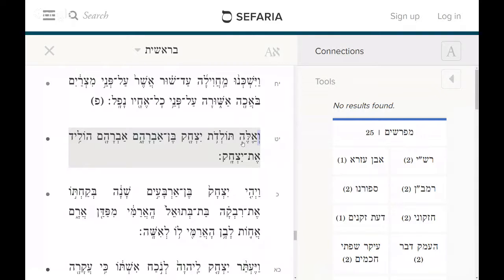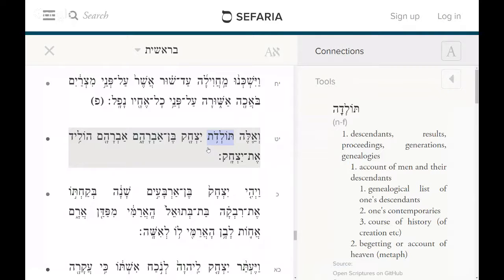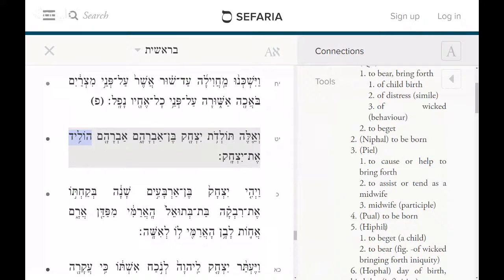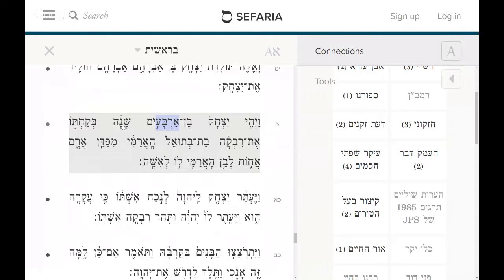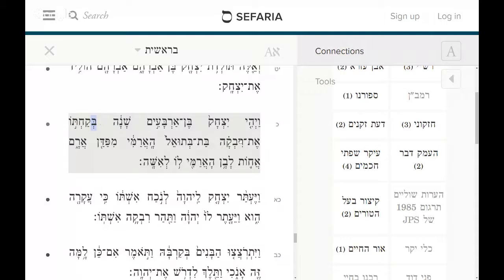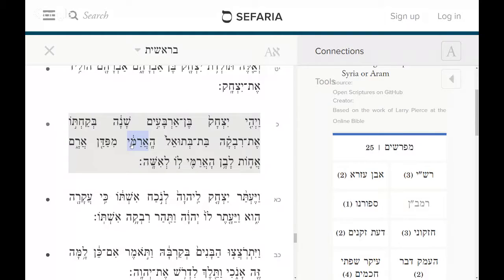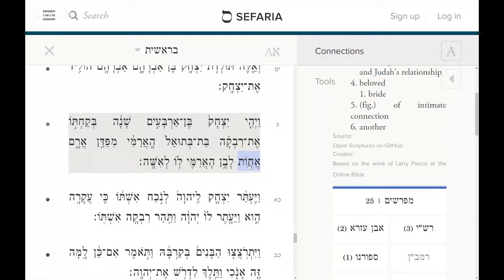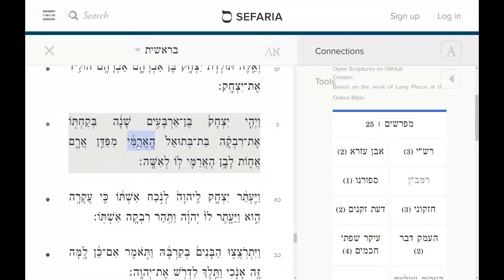Parashah in Hebrew: Toldot (1)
Let's study Parashat Toldot, from Genesis 25:19.